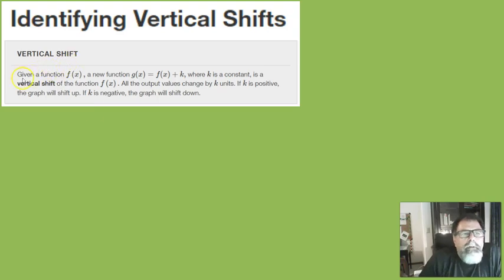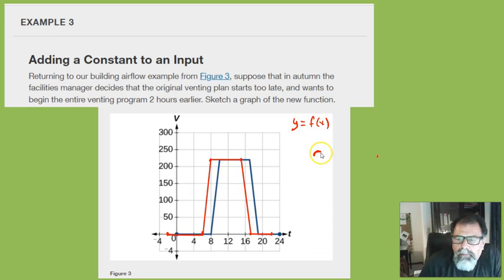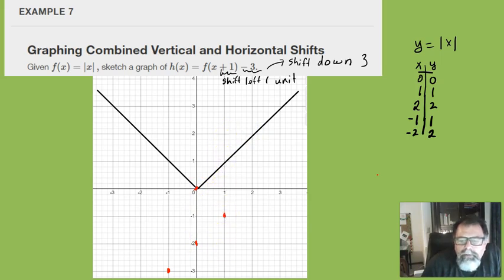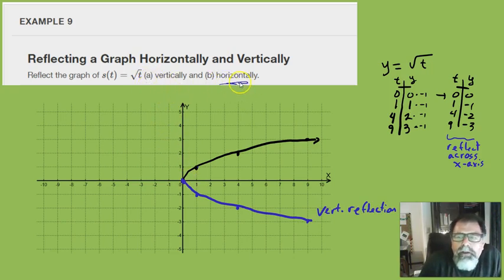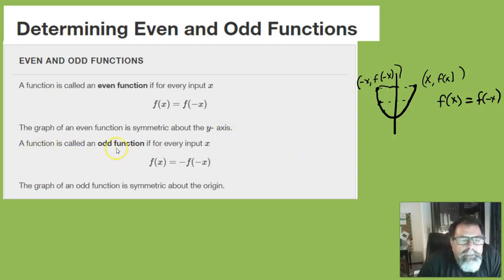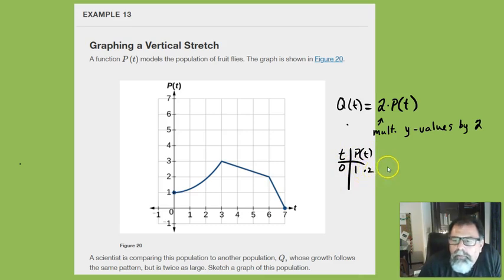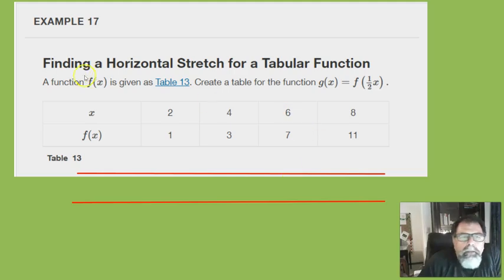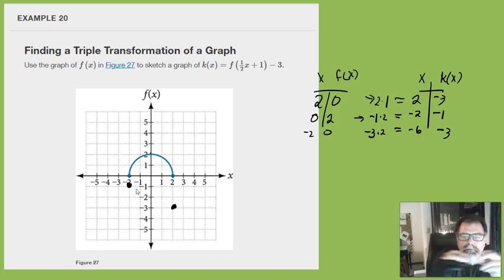3 5 Transformation of Functions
Graph functions using vertical and horizontal shifts. Graph functions using reflections about the x-axis and the y-axis. Determine whether a function is even, odd, or neither from its graph. Graph functions using compressions and stretches. Combine transformations.